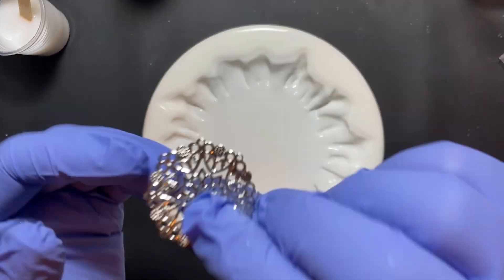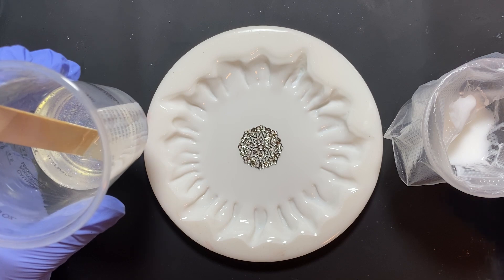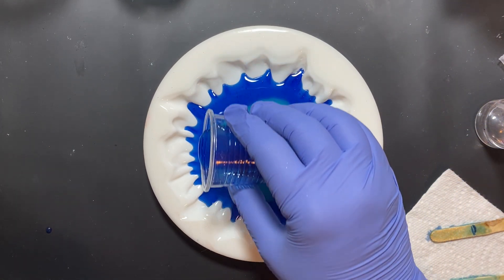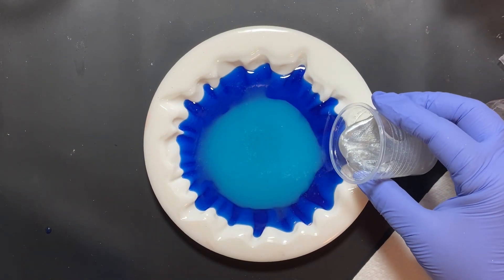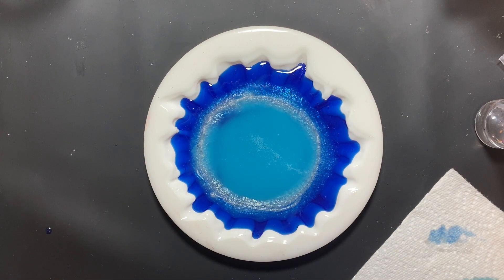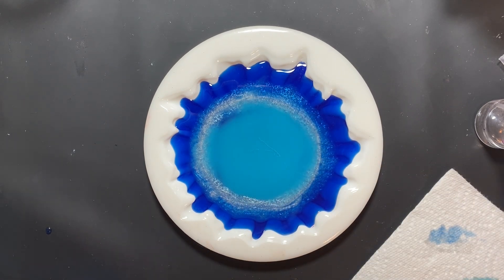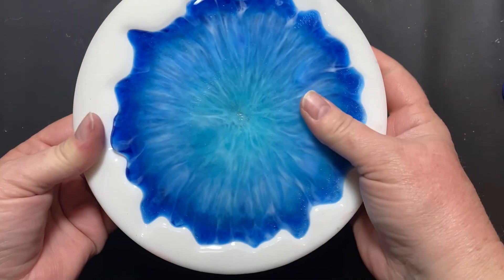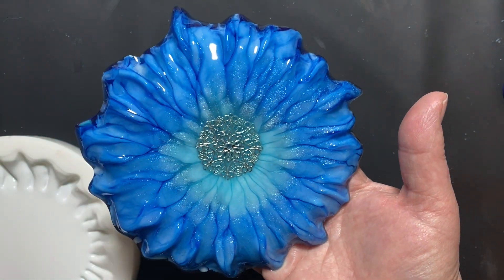#93 Majesty in shades of blue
Inspired by Amanda @CraftingKindness

Cascade mold by Pouring Your Heart Out

Artpro Resin

Eye Candy Glimmer Ghost Blue

Let’s Resin Ocean White

Daler Rowney Acrylic Ink Turquoise

LOCDO Metallic Pigment powders

Liquitex Acrylic ink, Prussian blue

Iron filigree medallions